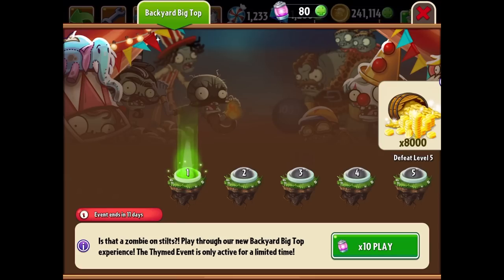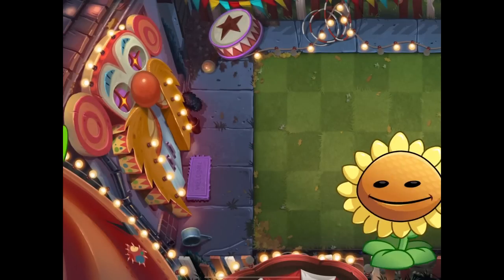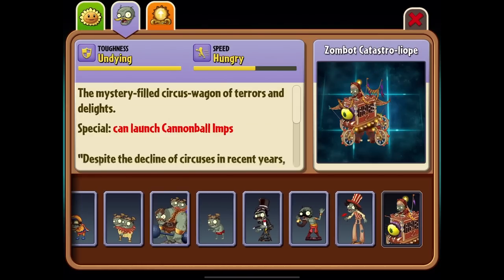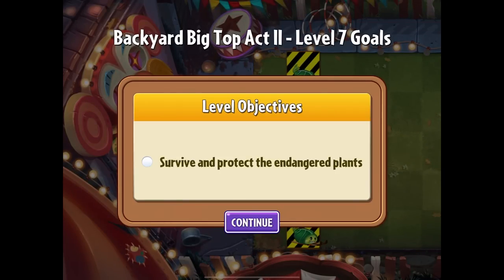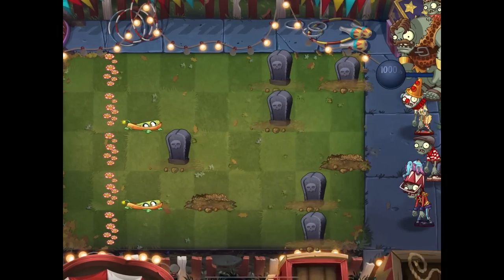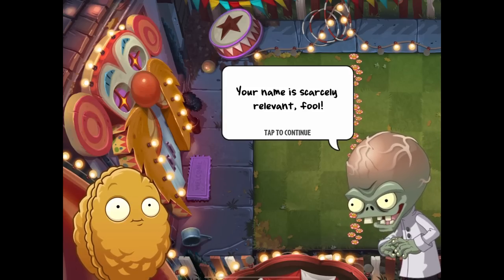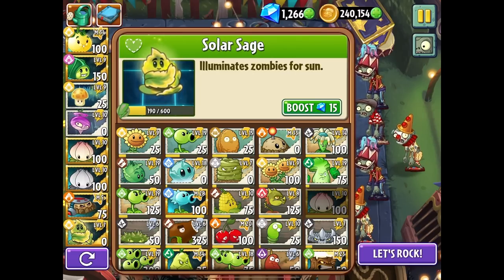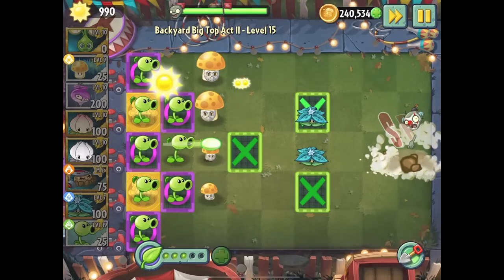Backyard Big Top Act II! - Plants vs. Zombies 2 - Gameplay Walkthrough Part 1023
Plants vs. Zombies 2 Gameplay Walkthrough Part 1023! Backyard Big Top Gameplay!

🎬 Exclusive Videos!

GAME INFO
Developer: PopCap Games
Publisher: Electronic Arts
Platforms: iOS, Android
Release Date: July 9, 2013